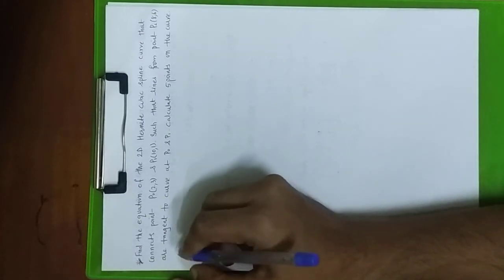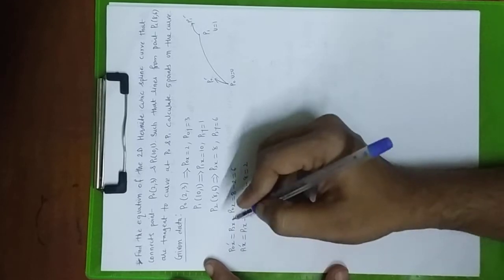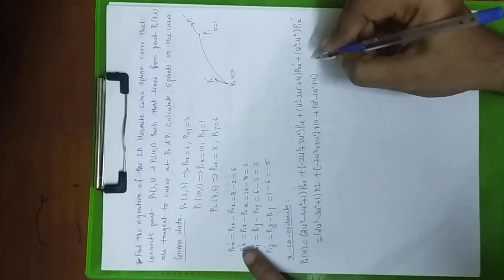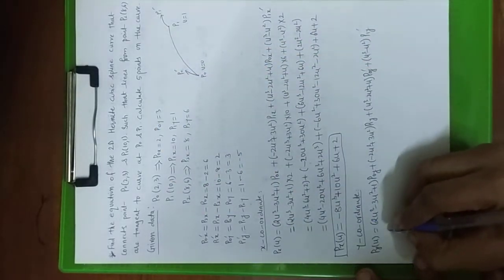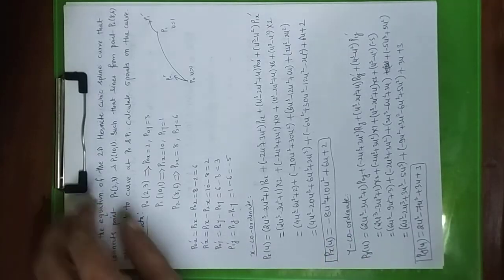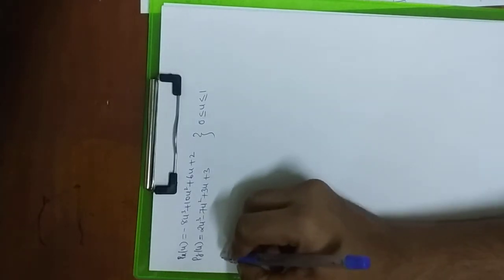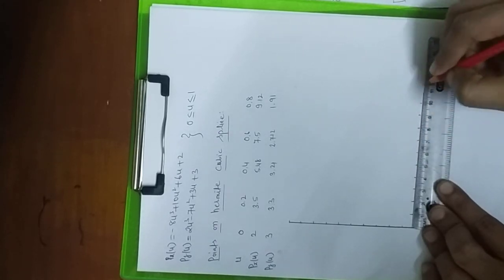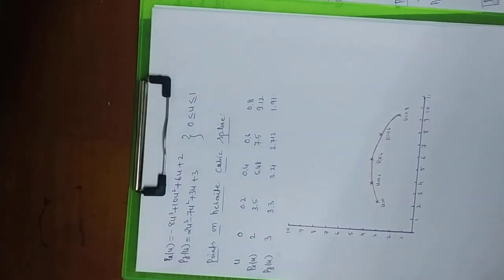numerical on hermite cubic spline -02